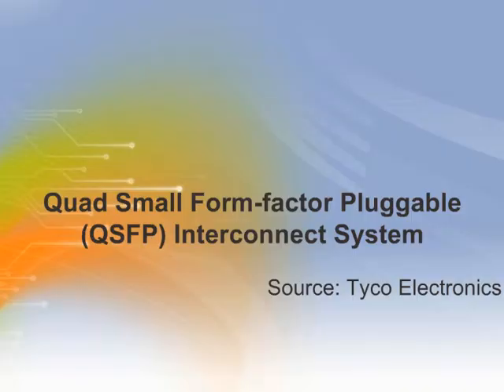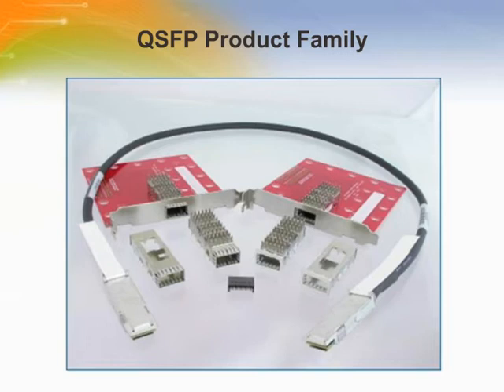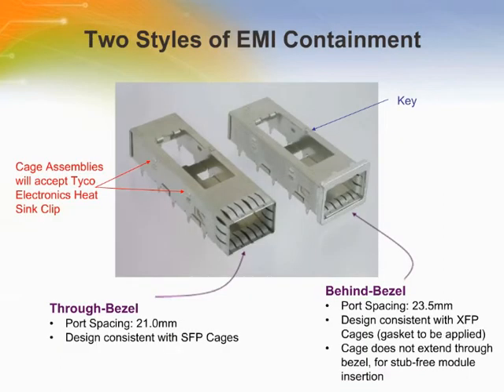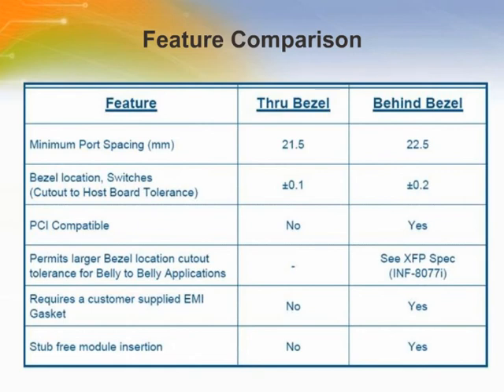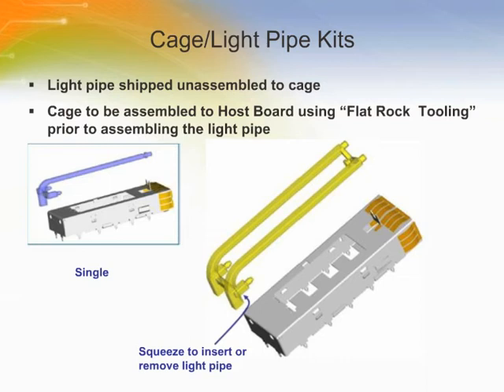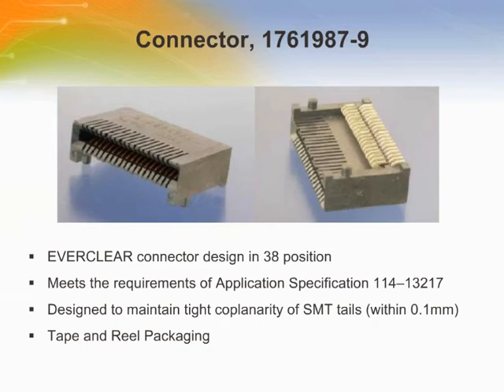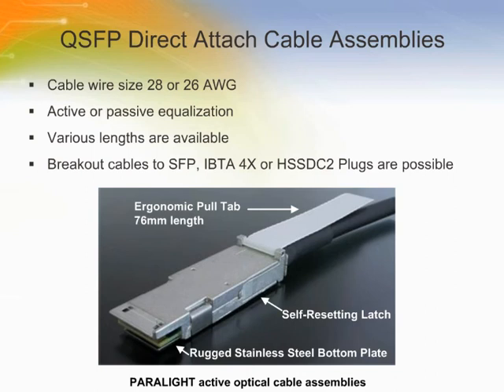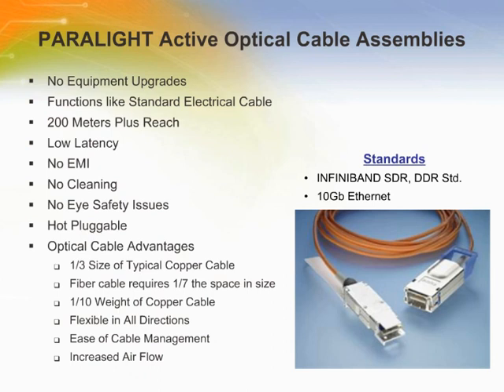Quad Small Form-factor Pluggable (QSFP) Interconnect System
- Introduction of Quad Small Form-factor Pluggable connectors, a high speed pluggable I/O interconnect system and its different components